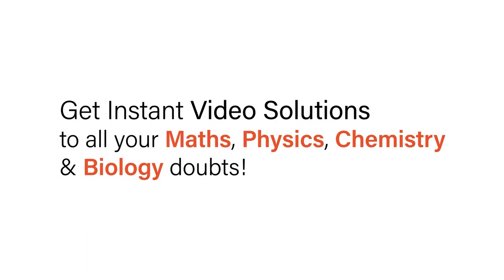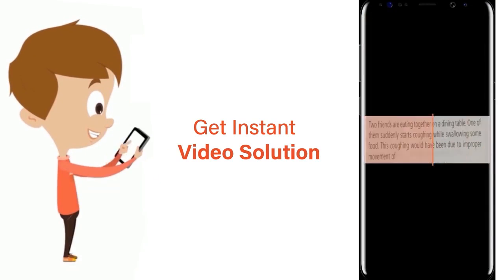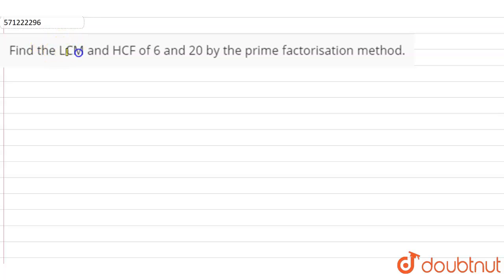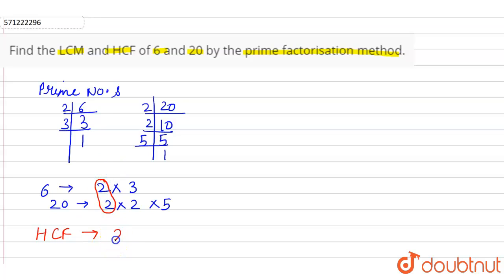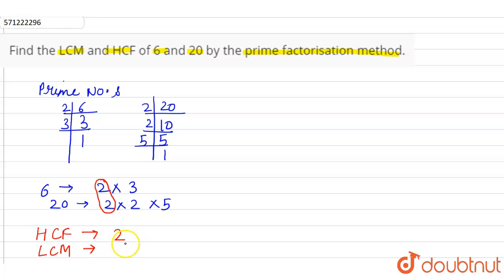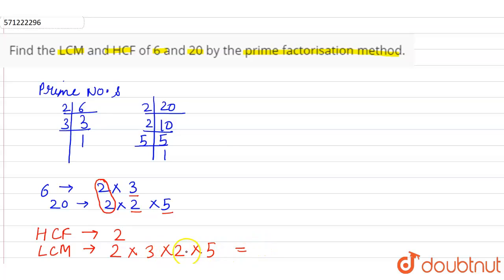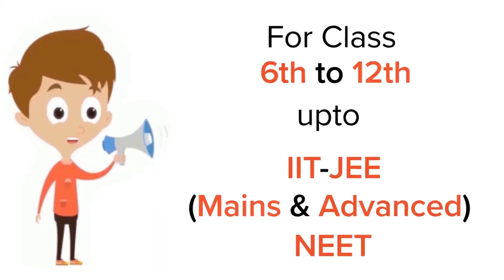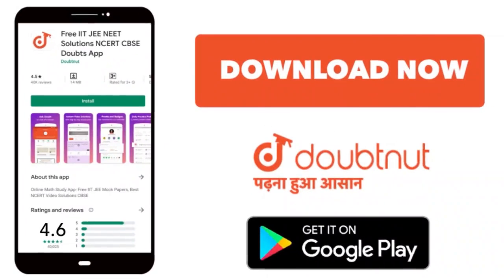Find the LCM and HCF of 6 and 20 bythe prime factorisation method. | 10 | REAL NUMBERS | MATHS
Find the LCM and HCF of 6 and 20 bythe prime factorisation method.
Class: 10
Subject: MATHS
Chapter: REAL NUMBERS
Board:CBSE

👉 Have Any Query? Ask Us.